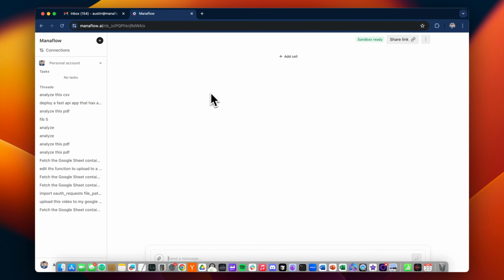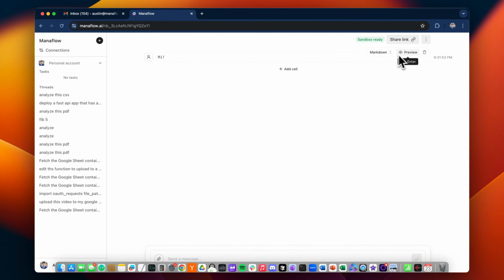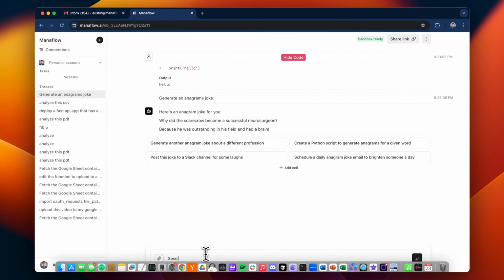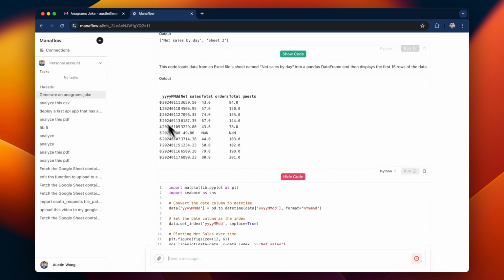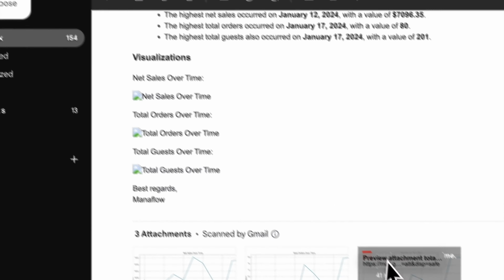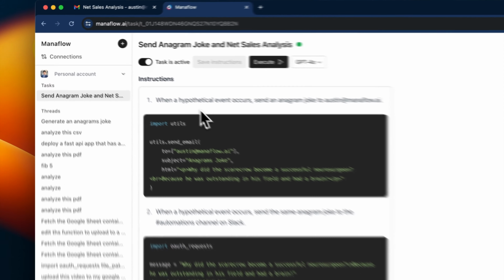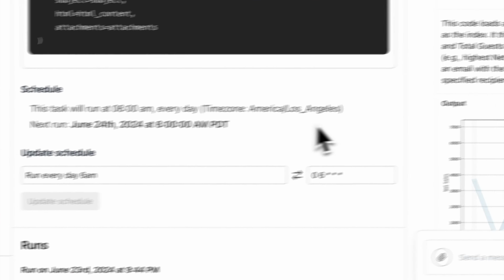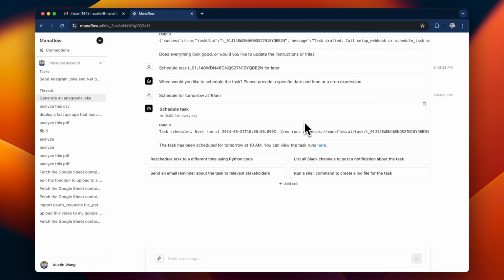Manaflow Demo: Feature tour and building basic workflows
Manaflow helps operation teams build and automate end-to-end technical workflows.

Manaflow empowers operation teams to automate recurring workflows that require analyzing data, connecting APIs, and taking actions. Using English, you can train Manaflow agents to interface with multiple third-party apps concurrently, host custom-built APIs, conduct customer interviews, build persistent data dashboards, run custom ML models, and execute actions for your business.